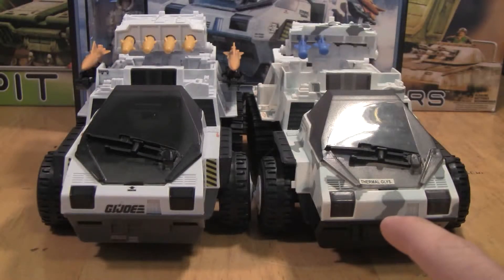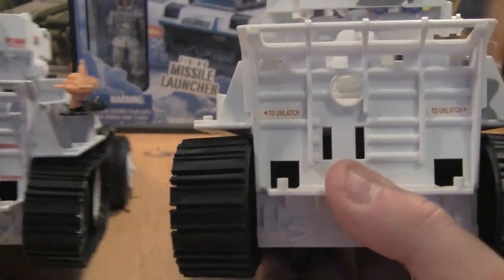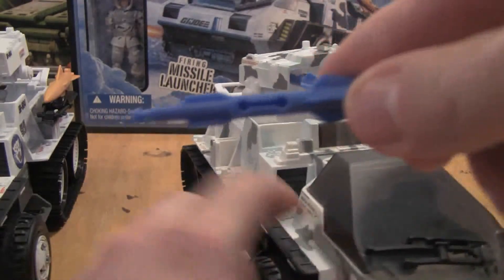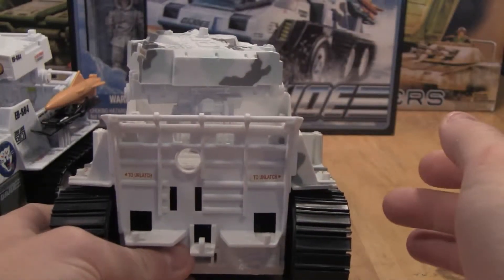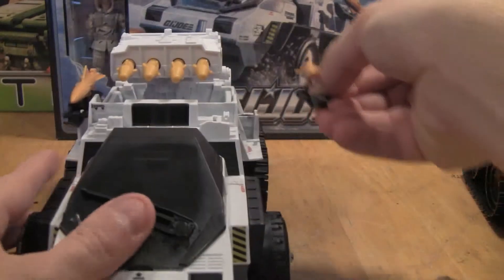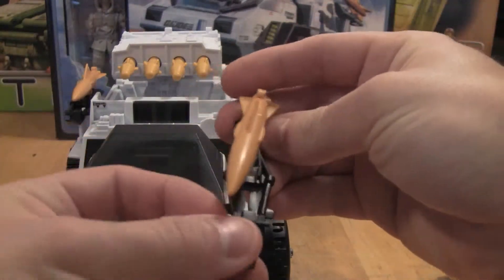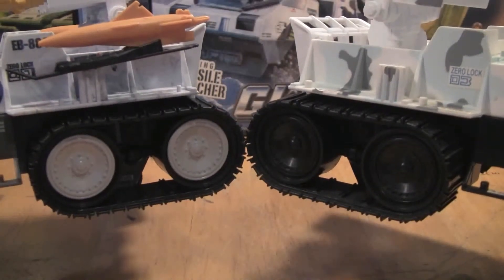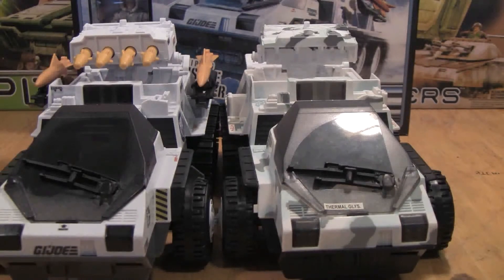The Pursuit of Cobra Wolf Hound Part 2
The Wolf Hound was released in the first wave of Bravo Vehicles for the Pursuit of Cobra. This is part 2 of 3 parts I did for this Vehicle